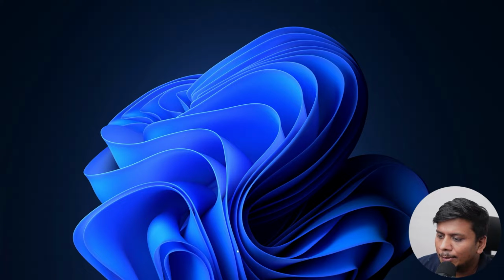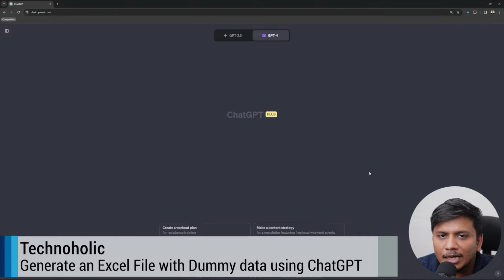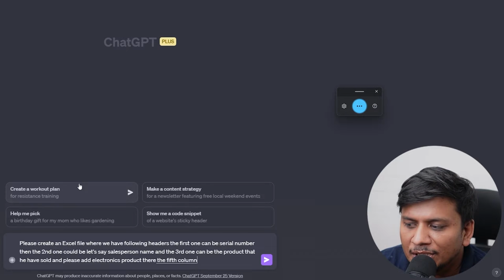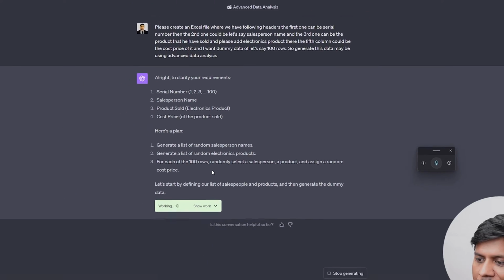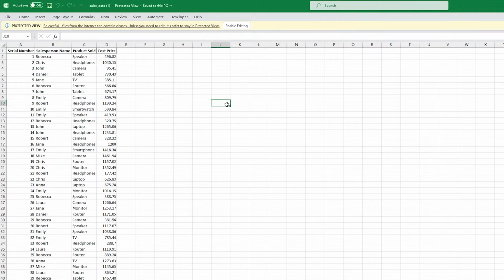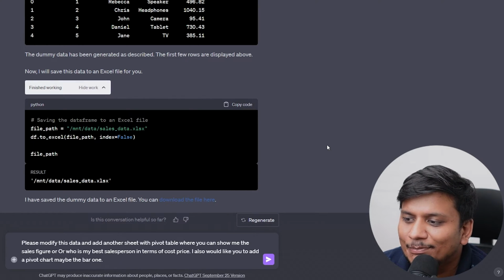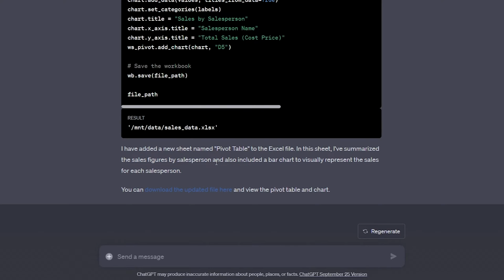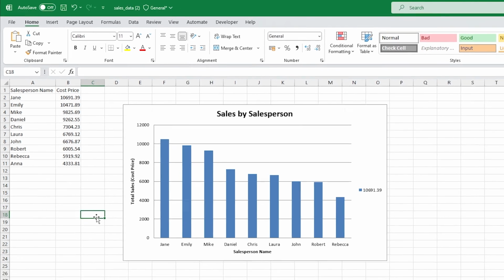How to create Excel Tables, Graphs using ChatGPT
how to generate Excel charts,graphs even excel file using chatgpt.
In this video, we're going to show you how to use ChatGPT in Excel (AI Creates Pivot Tables and Graph). ChatGPT is a great online tool that can help you manage your work in a more organized and efficient way.

By using ChatGPT, you'll be able to create pivot tables and graphs in Excel. This video will show you how to use ChatGPT and how it can help you streamline your work process. After watching this video, you'll be able to use ChatGPT to manage your work in an effective and efficient way!
📌 TIMESTAMPS📌
00:00 - Introduction to ChatGPT in Excel
00:33 - Setting Up ChatGPT for Excel
01:14 - Generate an Excel File with dummy data using ChatGPT
03:07 - ChatGPT creates Pivot Table and Bar Graph for Excel
05:12 - Final Thoughts and Additional Resources